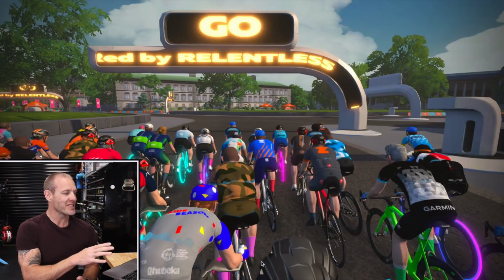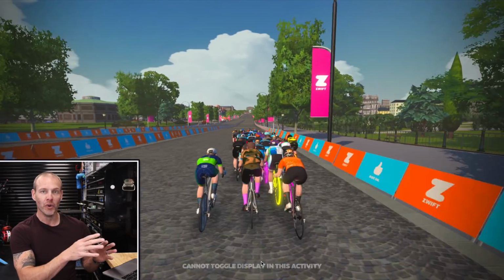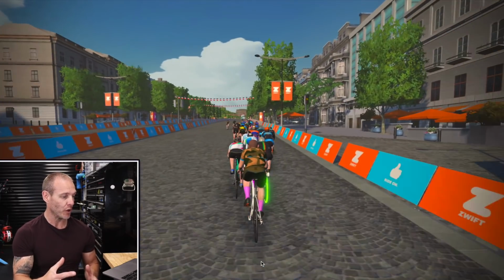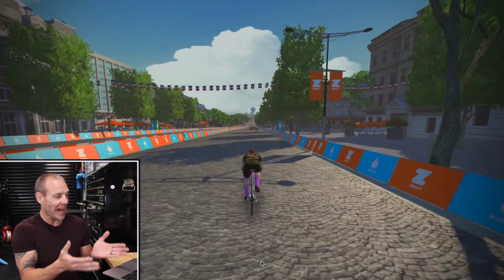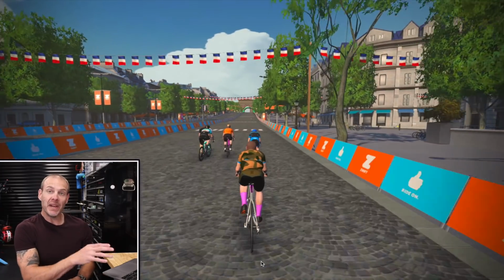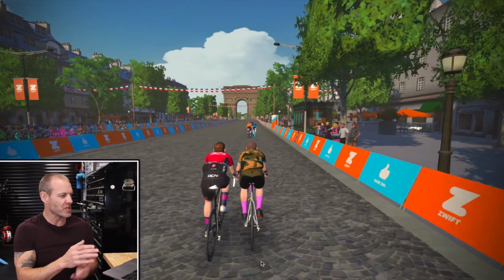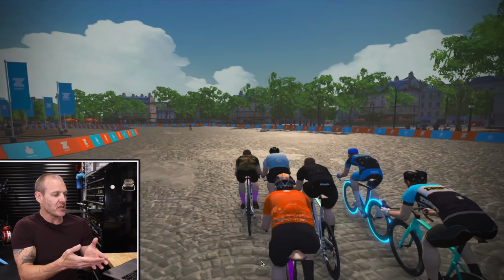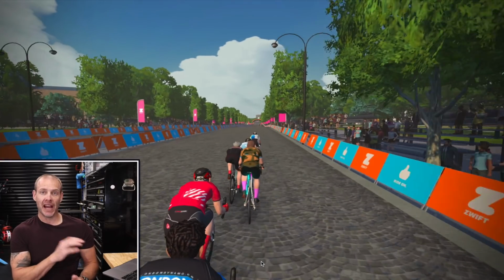ZWIFT race WITHOUT any display data - First thoughts?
ZWIFT have made the Head up Display optional in the latest update and I stumbled into a race that had it set OFF! How did it go? Watch and see!

PS. When I provide a link here to gear or equipment I sometimes get a kickback from it. But I NEVER link to something that I haven't used or did use and didn't like! 👍